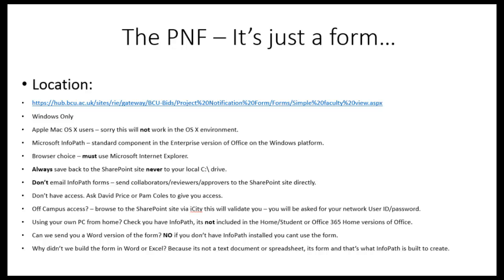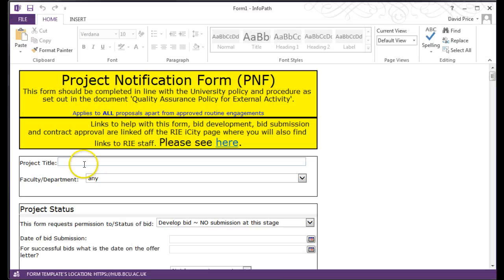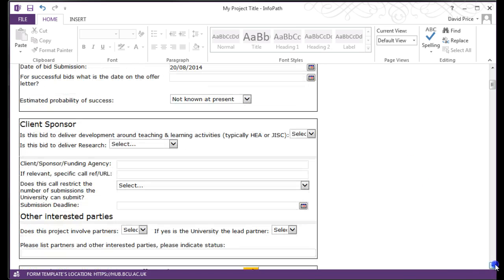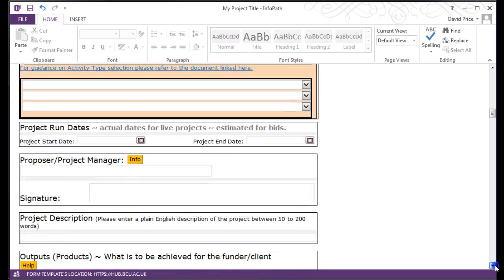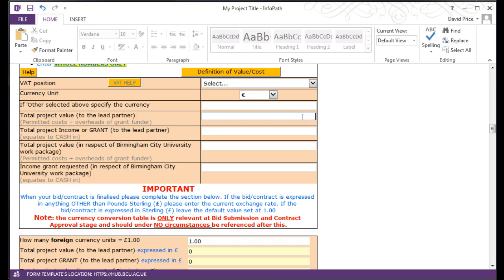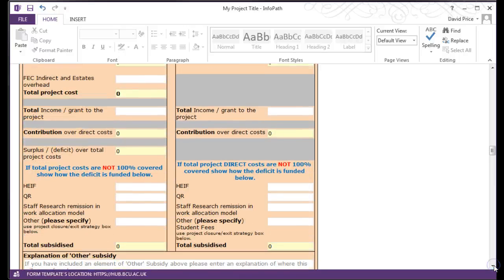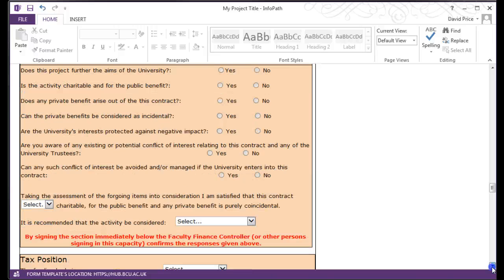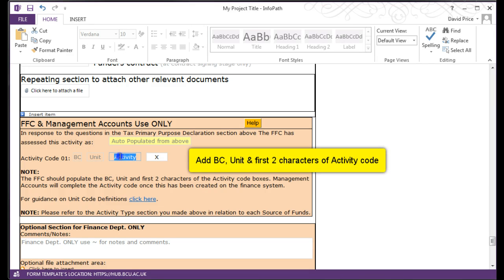PNF: How to complete and Save